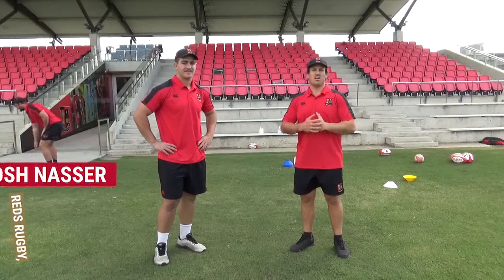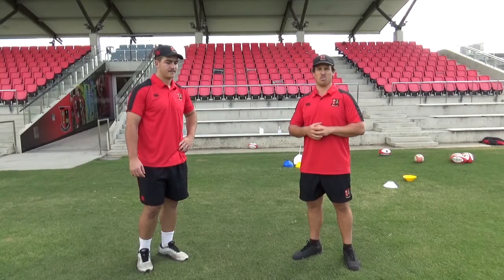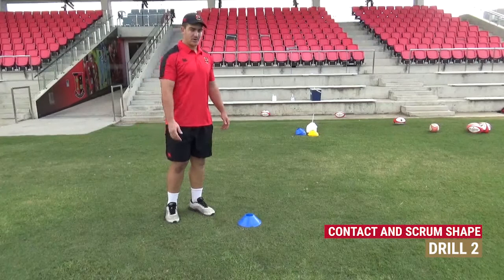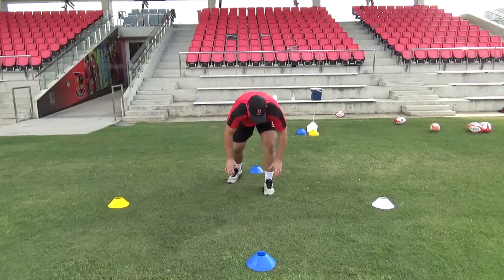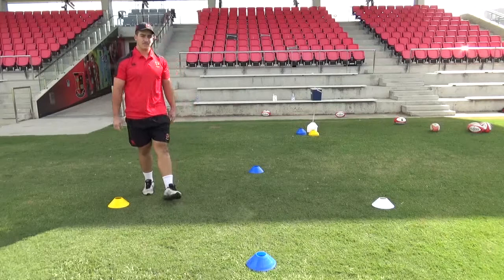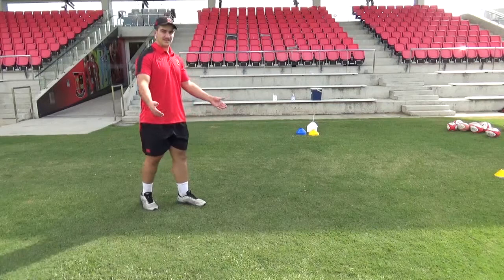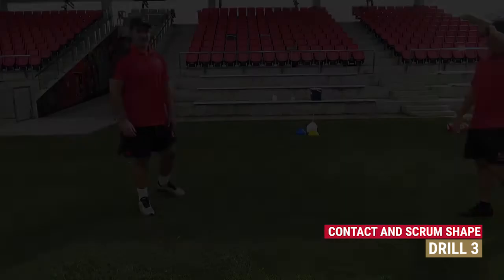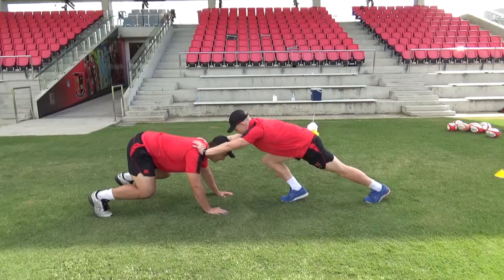Contact and Scrum Shape with Josh Nasser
Queensland Reds forward and Terrace Old Boy Josh Nasser presents the key skills and drills needed for effective play in the scrum.